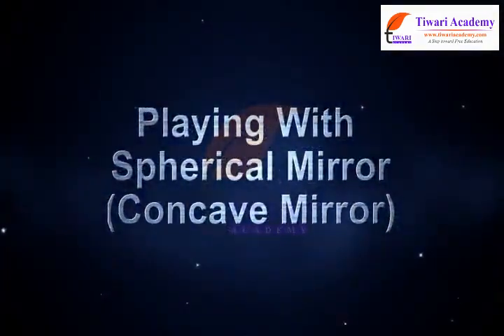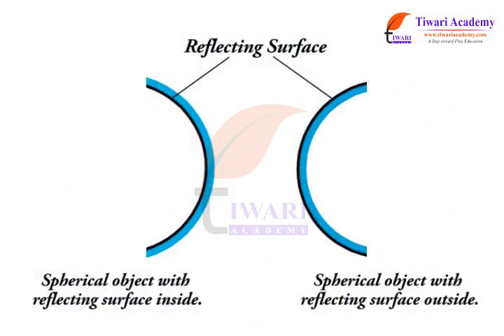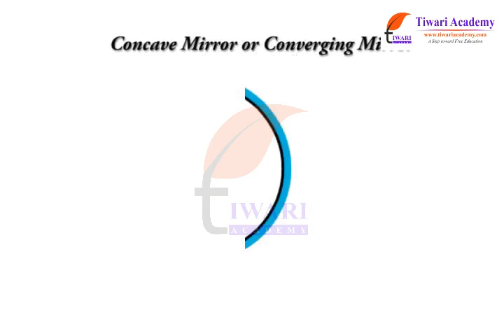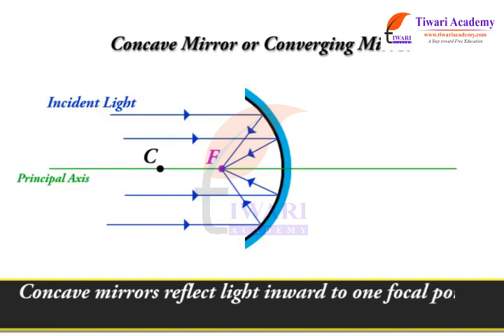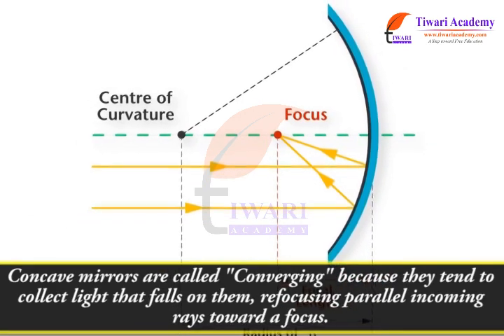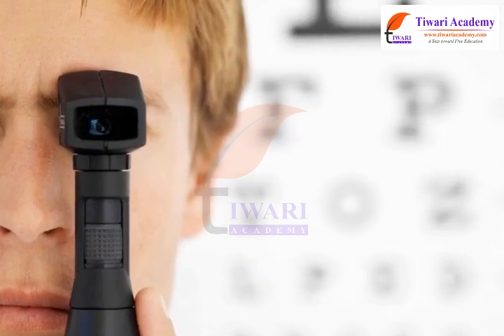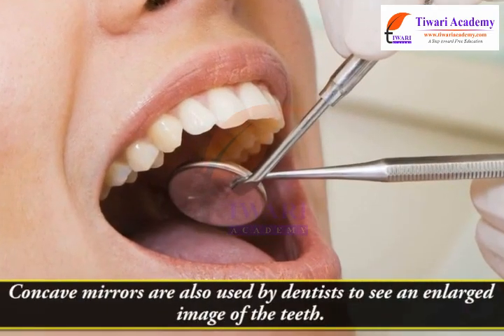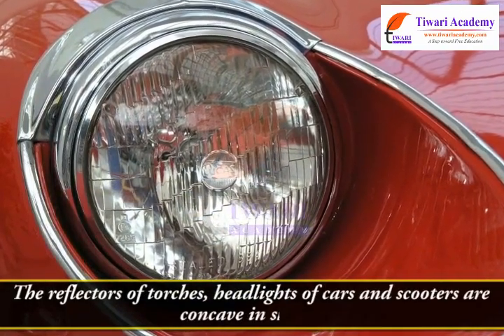Class 7 Science Chapter 15 Light - Playing with Spherical Mirrors Concave Mirror.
Class 7 Science Chapter 15 Light - Playing with Spherical Mirrors Concave Mirror. and get all videos of solutions.